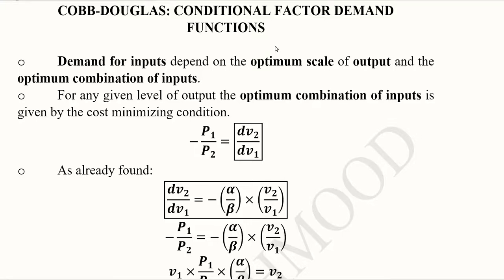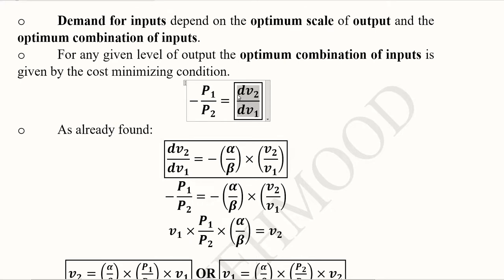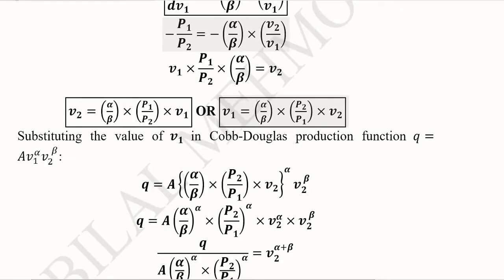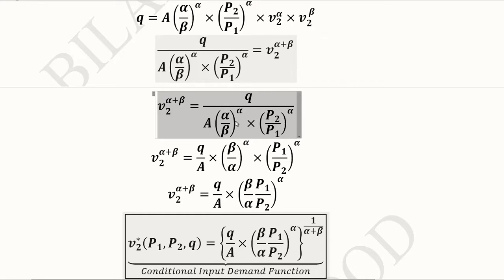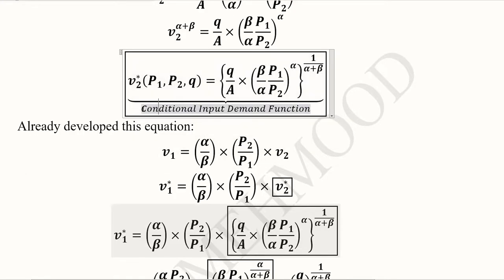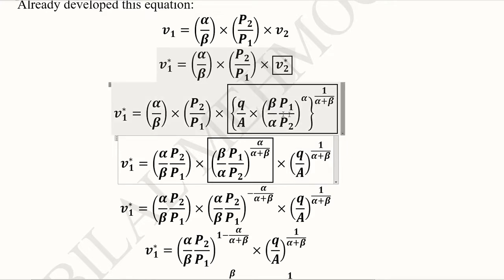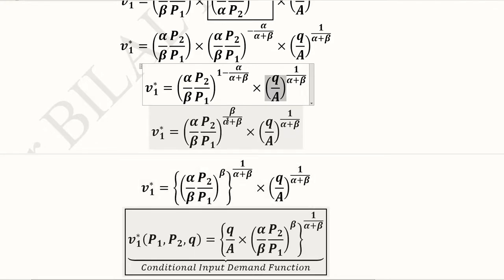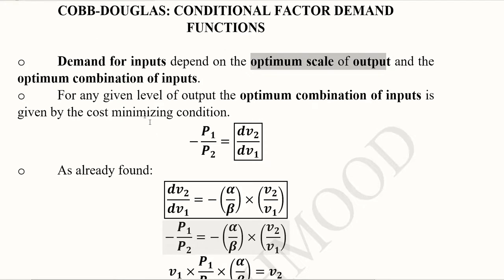Cobb-Douglas: Conditional Factor Demand Functions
This video develops the Conditional Factor Demand Functions for Cobb-Douglas Production Function.

Regards,
DBM,